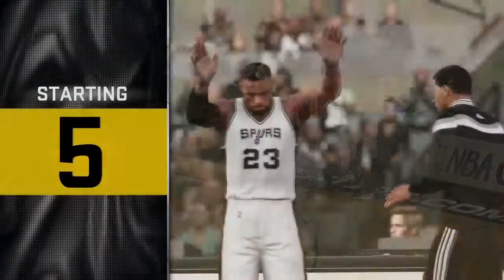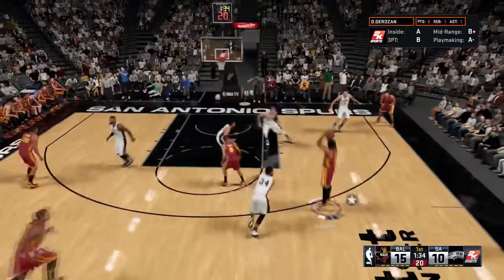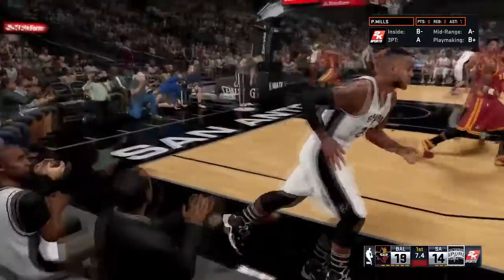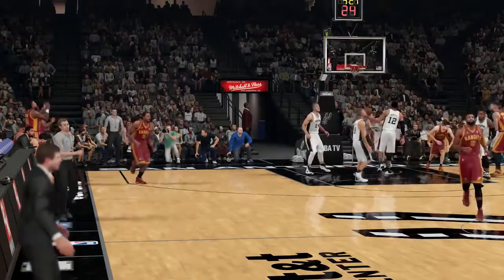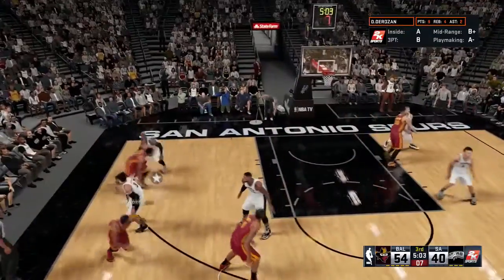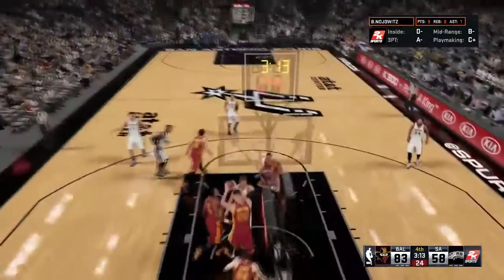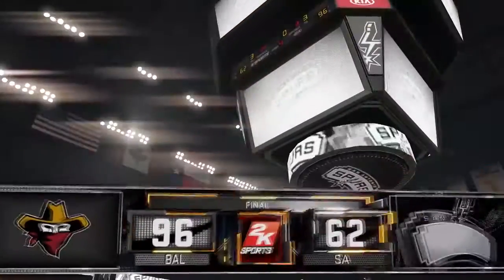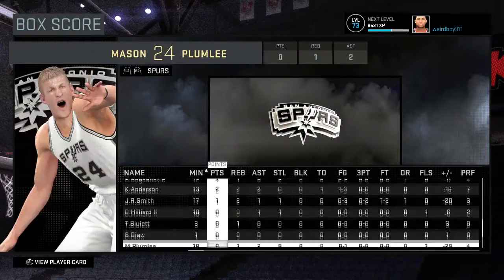NBA 2K16: Bandits MyGM ep. 54 - "Visiting LeBron James and the San Antonio Spurs"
Kawhi Leonard returns to San Antonio for the first time since being shipped to Baltimore for LeBron James in the 2018 offseason. Will LeBron James and the Spurs show up his former teammates in San Antonio or will the Bandits' outstanding lineup be enough?

The Baltimore Bandits are a team we relocated from the Cleveland Cavaliers into Baltimore as of the start of the 2018-19 season. We relocated to keep the series interesting since we accomplished a three-peat with LeBron James and the Cleveland Cavaliers. We decided to move to Baltimore, and decided LeBron wouldn't be part of the relocation so we shipped him to the San Antonio Spurs for Kawhi Leonard. We also picked up some new players along the way such as Willie Cauley-Stein, Doug McDermott, and Thomas Robinson.

★Beat in beginning is "Ridin'" by beatsbyNeVs

NBA 2K16 is a basketball simulation video game developed by Visual Concepts and published by 2K Sports. It is the 17th installment in the NBA 2K franchise and the successor to NBA 2K15. It was released on September 29, 2015 for Microsoft Windows, Xbox One, Xbox 360, PlayStation 4, and PlayStation 3. A mobile version for Android and iOS was also released on October 14, 2015. There are three different covers for the main game, one featuring Anthony Davis of the New Orleans Pelicans, another featuring Stephen Curry of the Golden State Warriors, and the last featuring James Harden of the Houston Rockets. A special edition version of the game was released; it features Michael Jordan on the cover. Additionally, the French version of NBA 2K16 features Tony Parker of the San Antonio Spurs as the cover athlete, the German version, Dennis Schröder of the Atlanta Hawks, and the Spanish version, Marc and Pau Gasol of the Memphis Grizzlies and Chicago Bulls respectively.